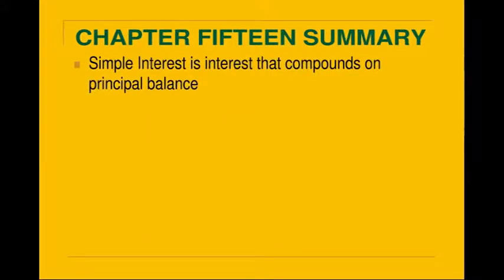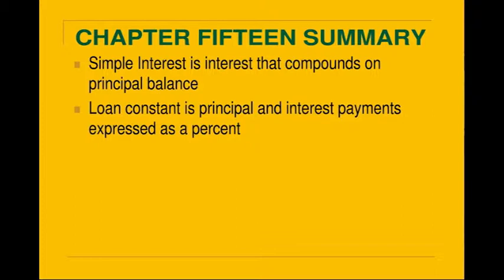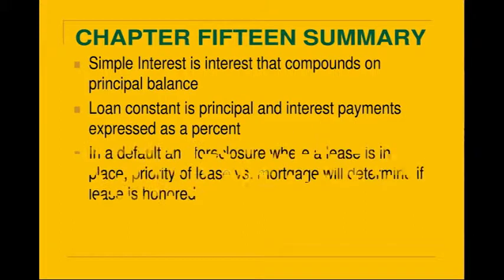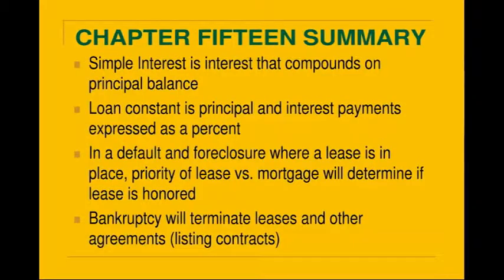Real Estate Career Quest Broker Pre-License Chapter 15